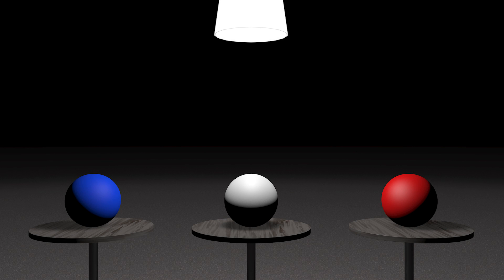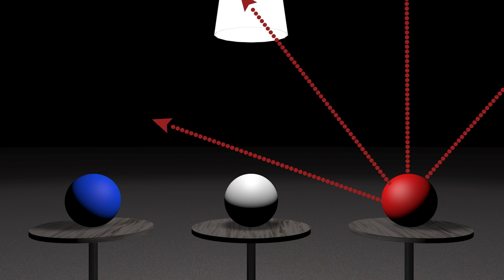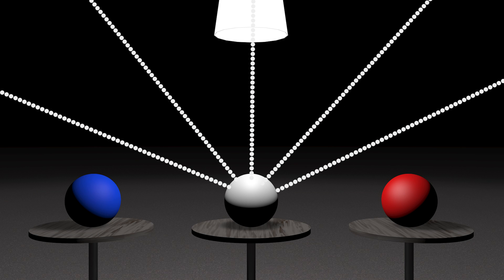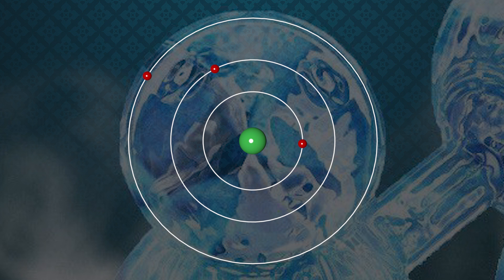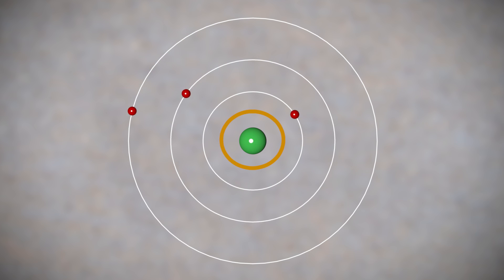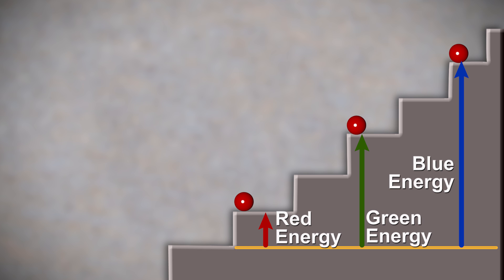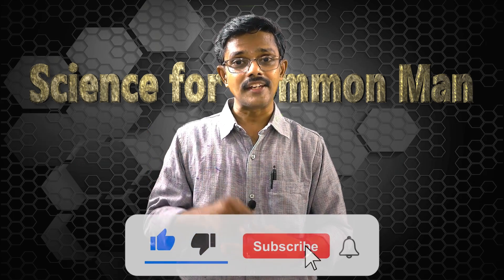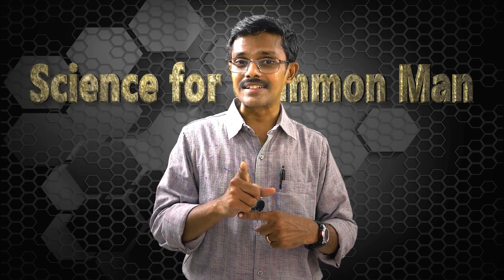Why objects are colored | How things appear colorful | Simple explanation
Science behind why things have different colors is explained with animations in this video. Why black dress makes you hot and white makes you feel comfortable in hot climate is explained. How red, green and blue lights combine to form white light and how do we see things etc., are explained in common man's language.

0:00 Introduction
0:41 How we see
2:49 What is color
3:36 Electron configuration of atoms
4:10 Photon absorption and Emission

Presenter : Shiju G.Thomas
Theoretical Support: Biju Gopalakrishnan
Producer : Mary Roshni
VFX and Editing: Shiju G.Thomas